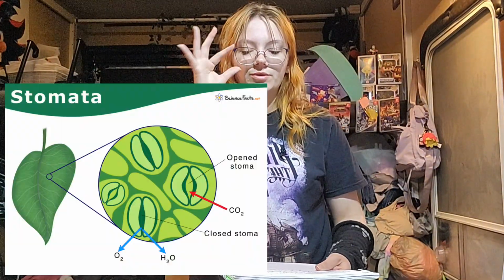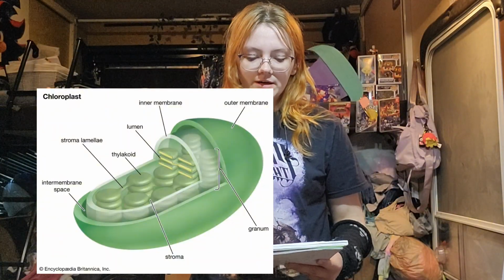Photosynthesis: What the HECK Is It??!! (And Can I Do It?)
In the ONLY video on my channel, I explain Photosynthesis (and test if I can photosynthesize!) (idiot)